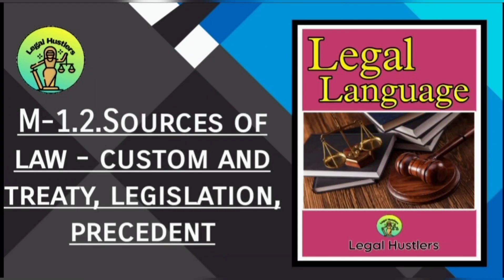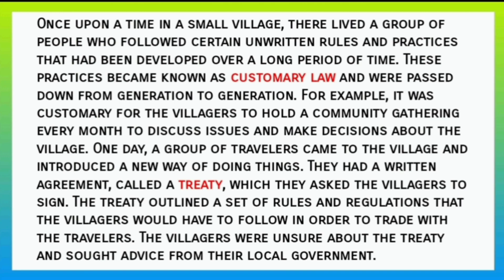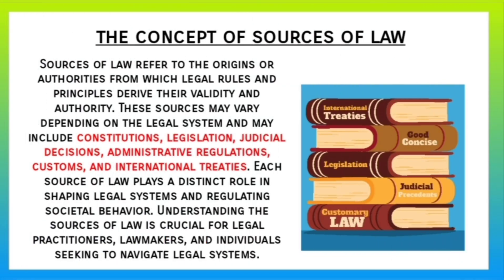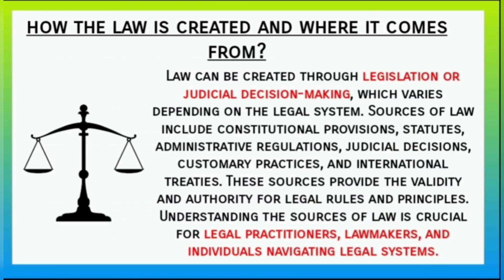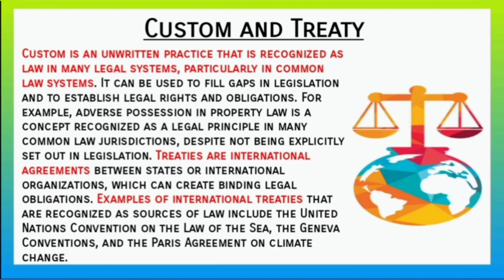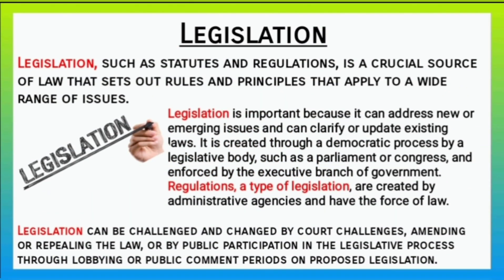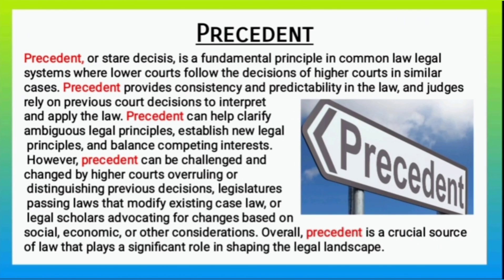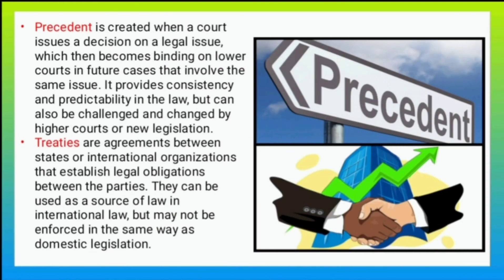BLS LLB | Legal Language | Sources Of Law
In this video we provides an overview of the three main sources of law: Custom and Treaty, Legislation, and Precedent. It explains how Custom and Treaty laws are derived from the practices and traditions of a particular community or agreements made between nations respectively. The video also describes how Legislation is created by the legislature or parliament of a country and can be enforced by the courts. Lastly, the video explains the concept of Precedent, which refers to decisions made by judges in previous cases and are binding on lower courts. The video aims to provide a brief yet comprehensive understanding of the sources of law and their importance in legal systems.

⚖️Join us on this exciting journey of discovery and learning:-

Regards,
Legal Hustlers